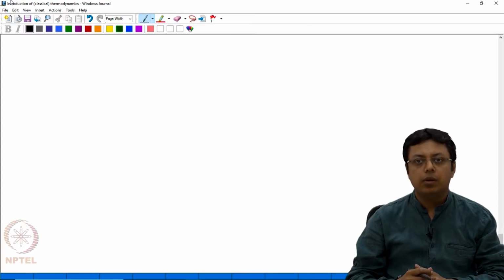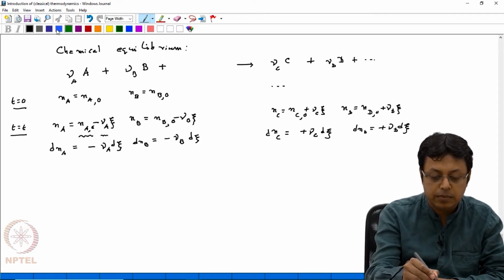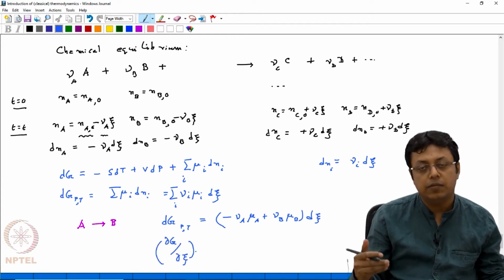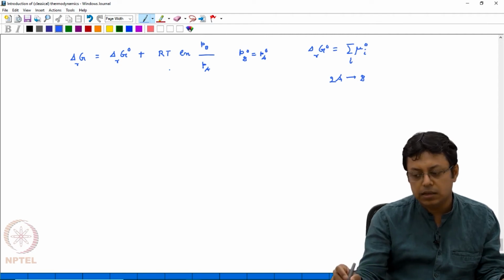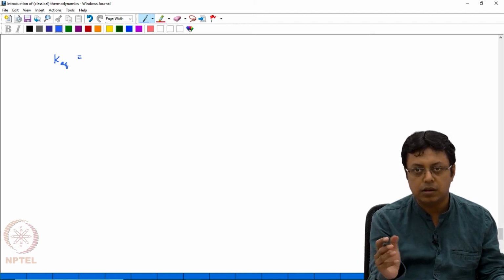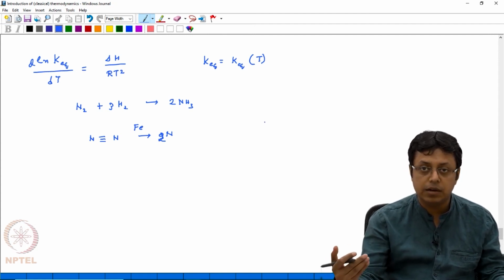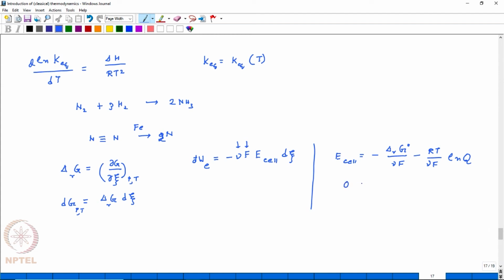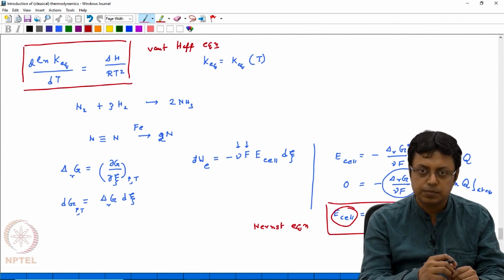Review of Classical Thermodynamics